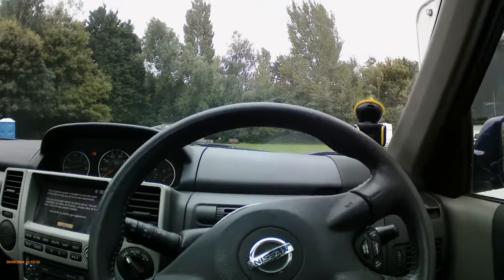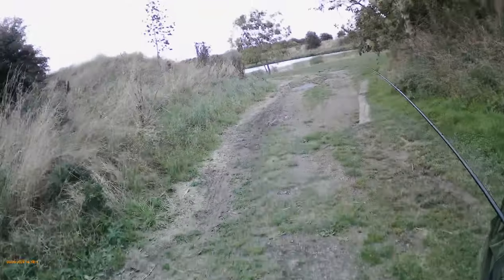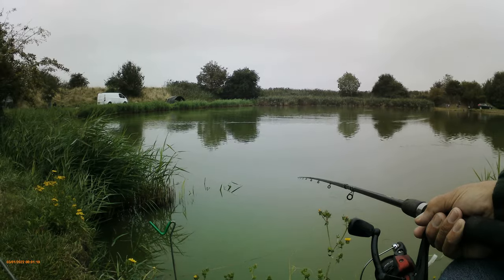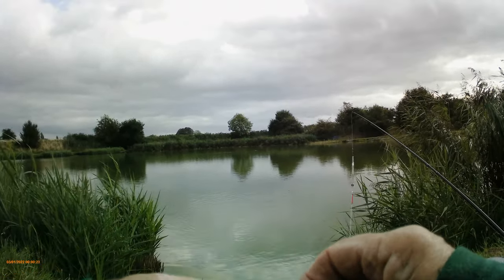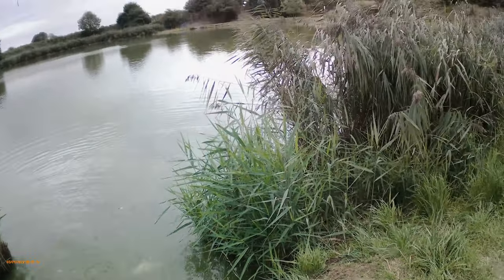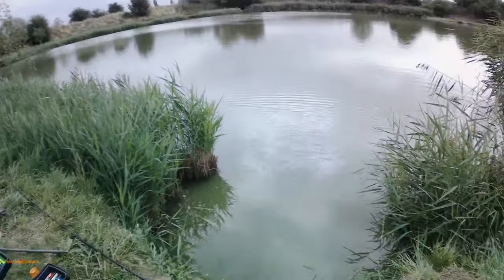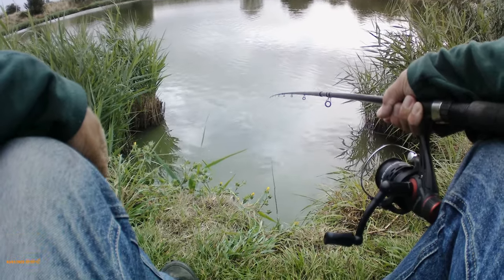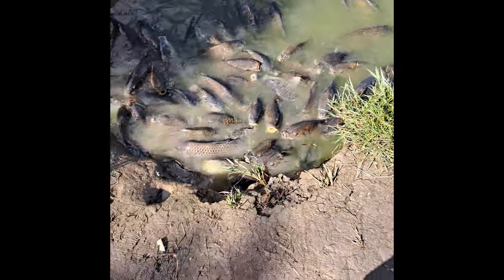Ashleigh Lakes Lincolnshire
Is this the "Easiest Place" to catch Carp in Lincolnshire ? Watch to the end for a surprise view ! This is the only place I got bored of catching . Carp everwhere! Great place for beginners & kids, but if you are like me want more "species" then the aim of fishing here is to get past the Carp and catch other fish. NOT easy !
Hook a carp and put the landing net in the water to get the hooked fish and "Presto" 2 more Carp swim in ! Yep!
Video warts & all ... no fancy editing or atrocious music... ( except the radio in my car )